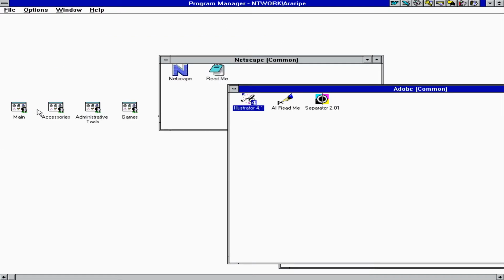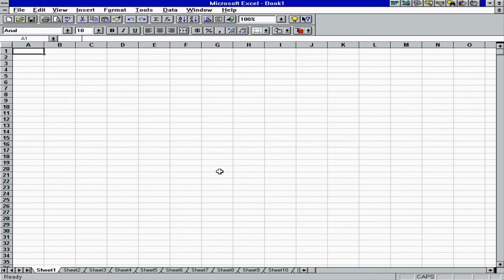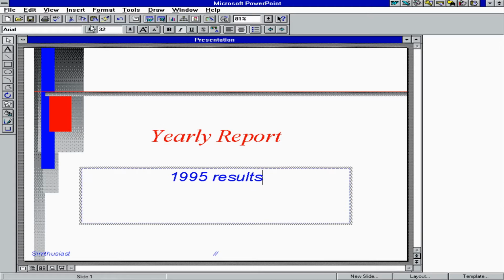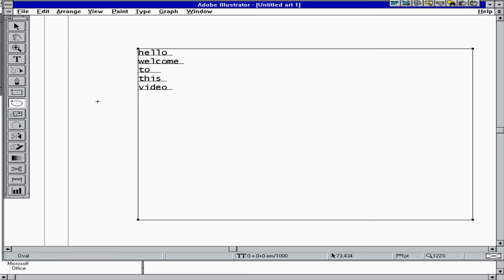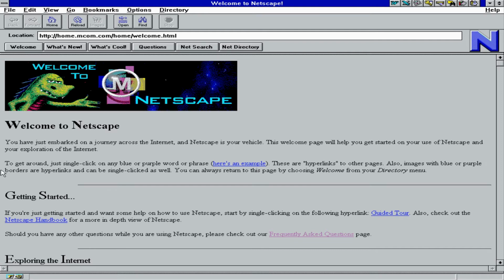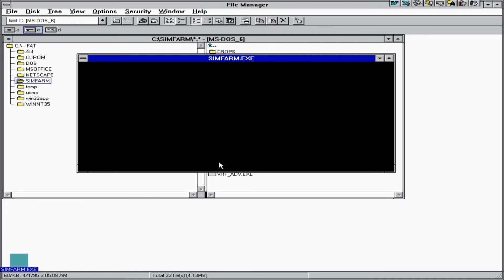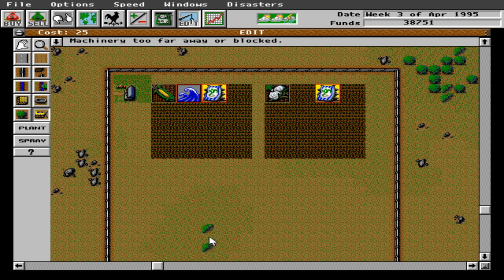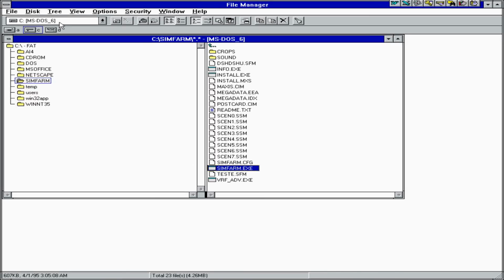Working in the 90s: a 1995-like Workstation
Ever wondered how your favorite office suite looked like back in the mid-90s? Wonder no more! Hop into my time machine and let's head right back to 1995 to test old software and even game a little! And we might as well seal the unknown waters of the Internet!
PS: Apologies for the audio issues during the last 7 minutes of the video!